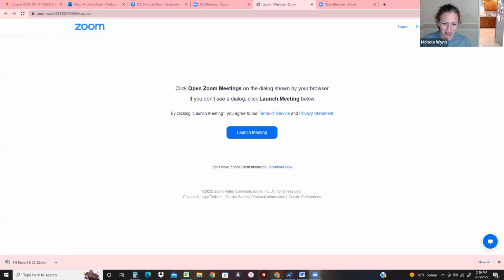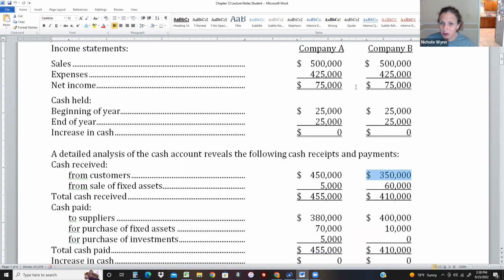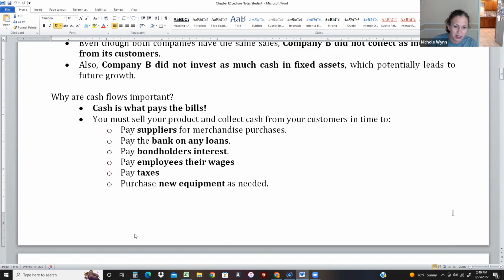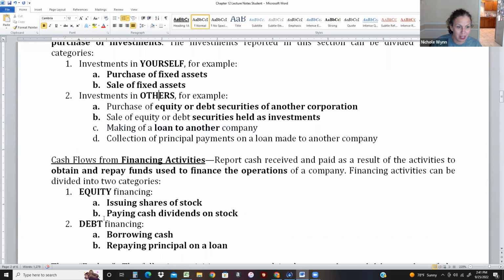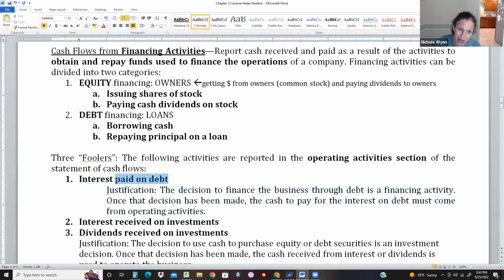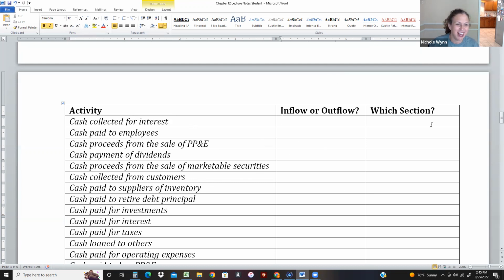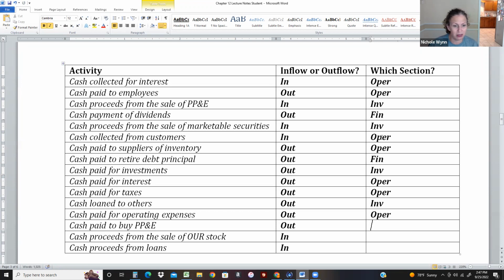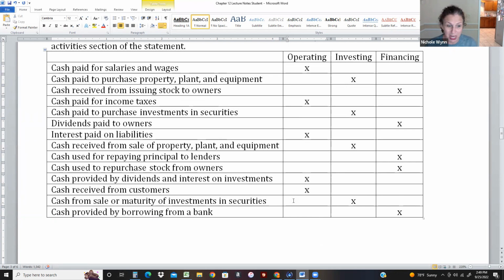Financial Chapter 12 Lecture Part 1 of 2